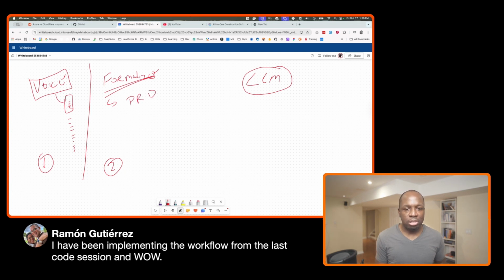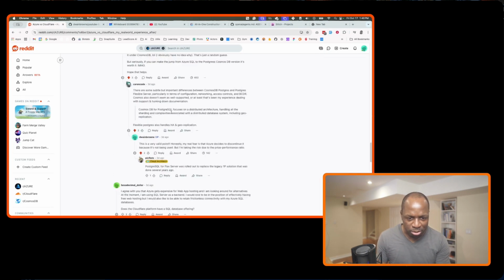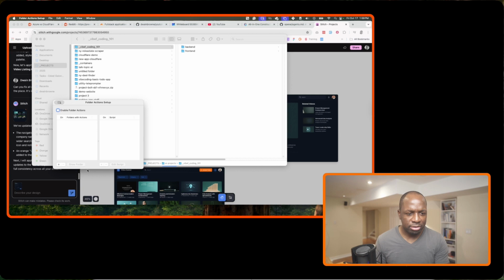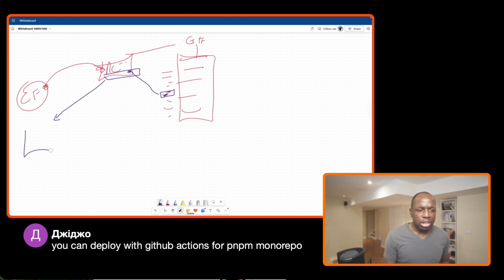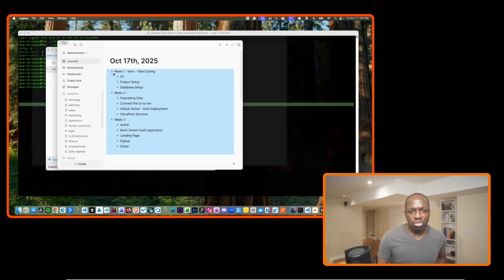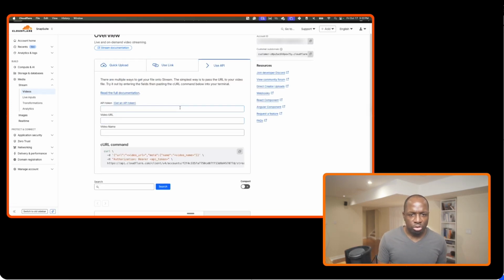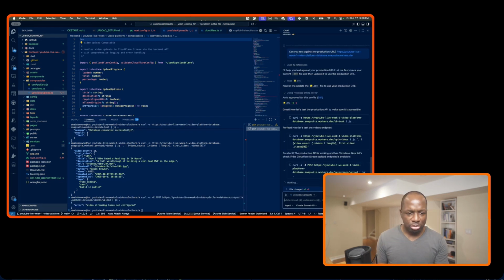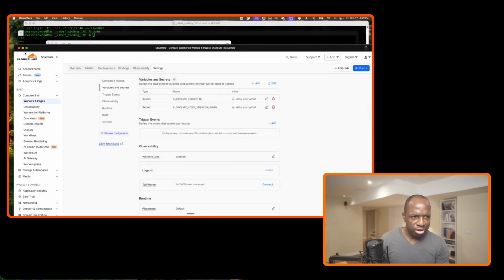Building a Real Cloudflare App: Streams, Workers, D1 - (Week 2 - Live Every Friday 1pm EST)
We’re wiring up Cloudflare Streams for video playback, Workers for the API layer, D1 for data, and R2 for asset storage — all inside a clean monorepo so AI tools like Copilot actually help.

Watch how the file-upload pipeline works, how the database ties in, and how everything deploys globally.

👉 Use the chapters to skip to uploads, API endpoints, or deployment.

00:00 Introduction and Overview
01:25 Setting Up the Backend
02:59 Mission and Goals
35:09 Monorepo and Architecture
40:22 Practical Coding Session
43:31 Navigating the Project Directory
44:19 Setting Up the Development Environment
44:30 Building the Video Platform
46:39 Database Configuration and Issues
51:41 Live Coding and Viewer Interaction
01:11:02 Starting the Application and Troubleshooting
01:12:18 Roadmap and Future Plans
01:17:26 Database and API Integration
01:25:04 Setting Up CloudFlare and Storage
01:33:55 Final Steps and Community Building
01:40:43 Preparing for Next Week's Authentication
01:40:57 Deploying on CloudFlare vs Versa
01:41:19 Understanding CloudFlare Workers
01:43:54 Live Deployment and Debugging
02:04:39 Final Thoughts and Next Steps